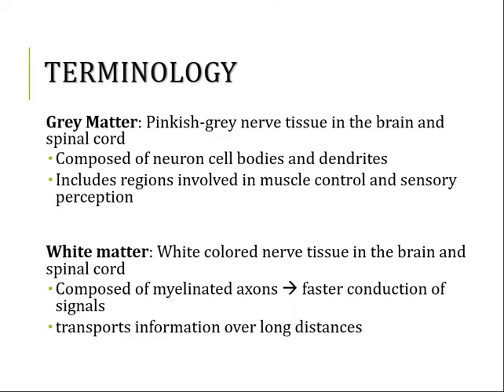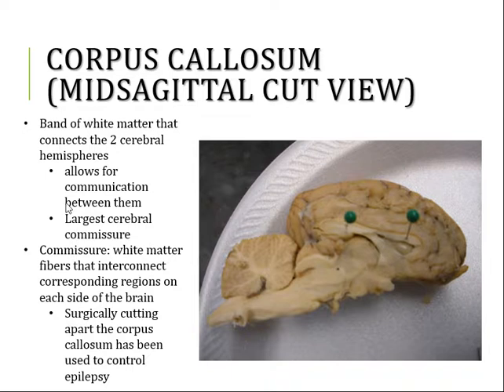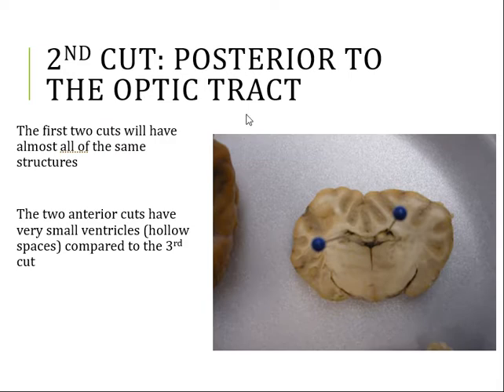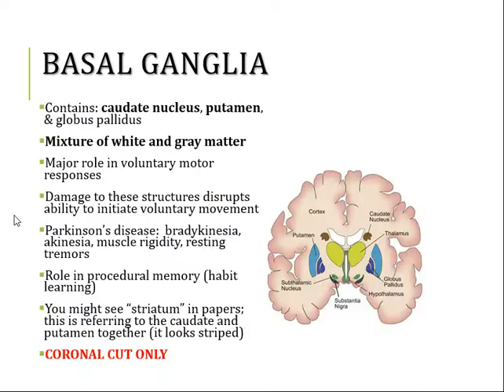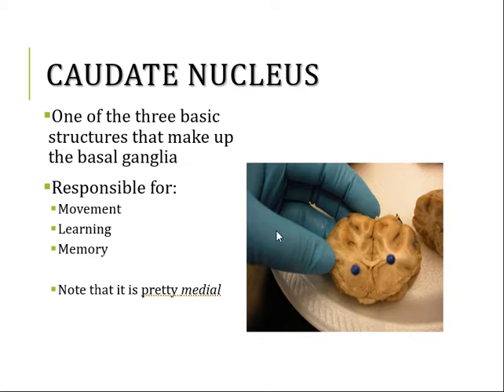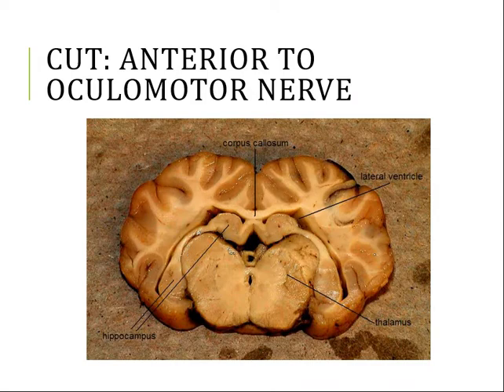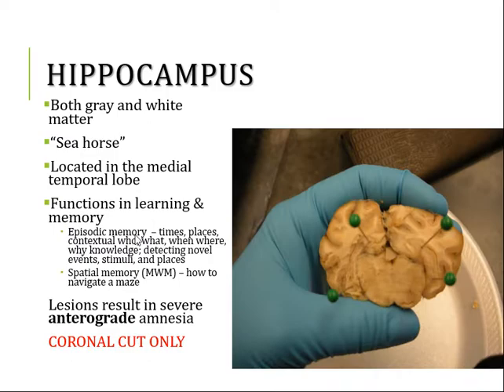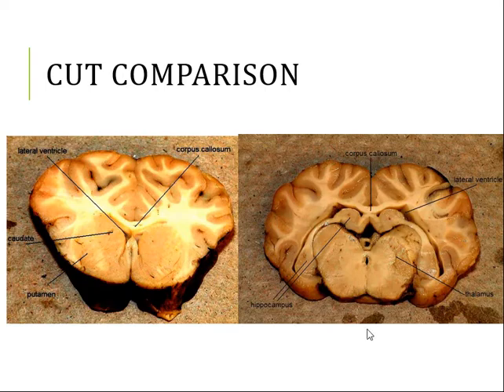Brain Tour IV: Coronal Cut